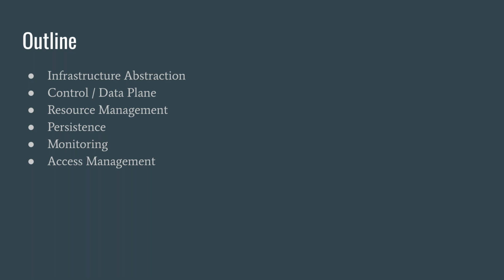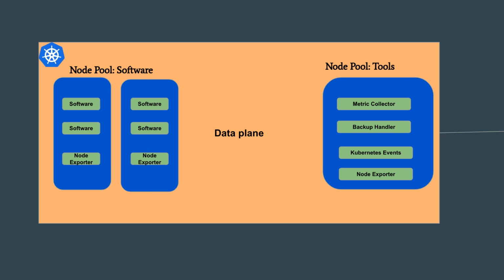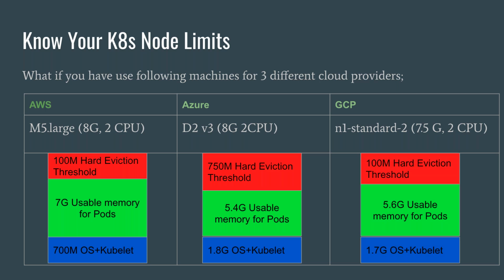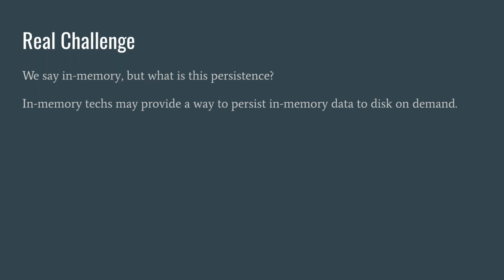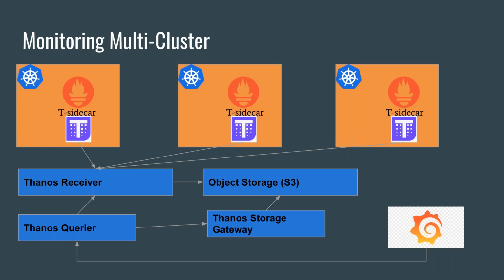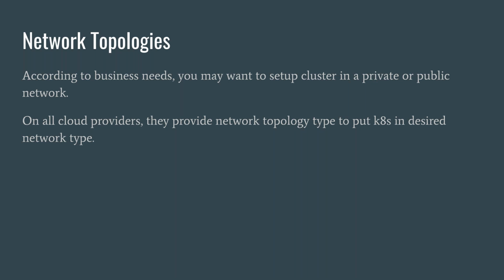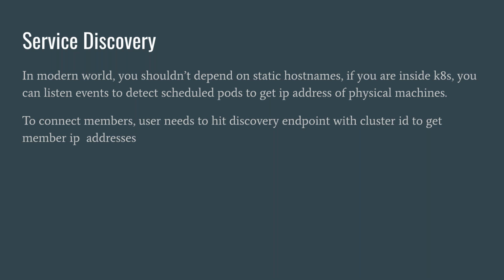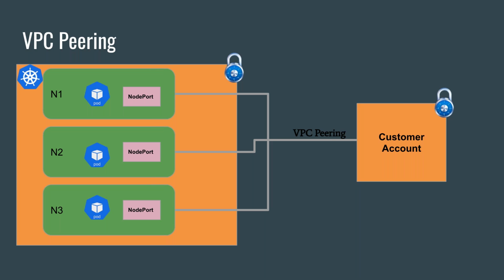An in memory technology’s journey to the Cloud - IMC Summit 2020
An in memory technology’s journey to the Cloud presented by Huseyin Babal, Software Development Team Lead at Hazelcast